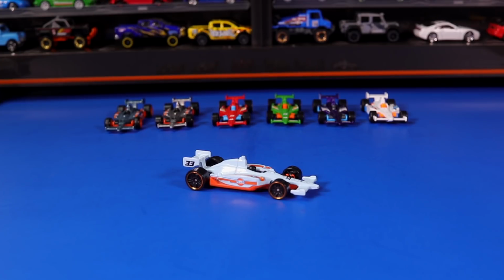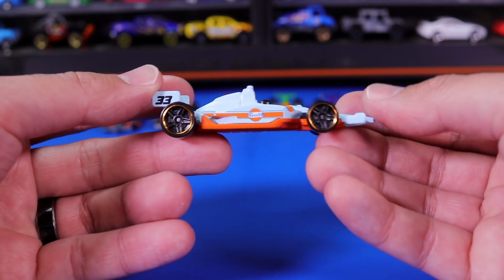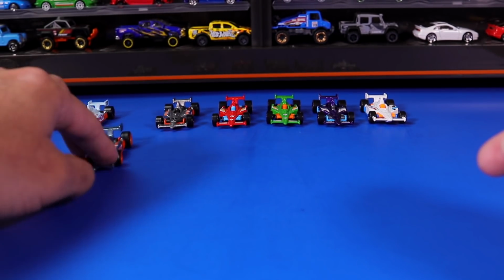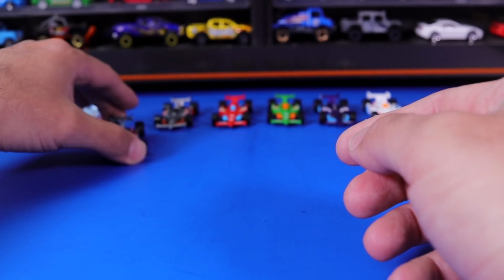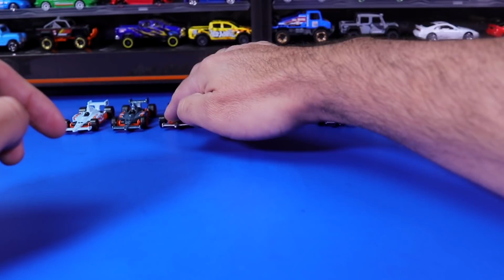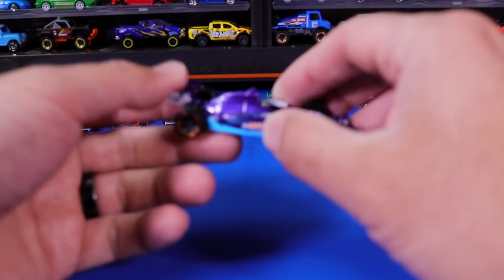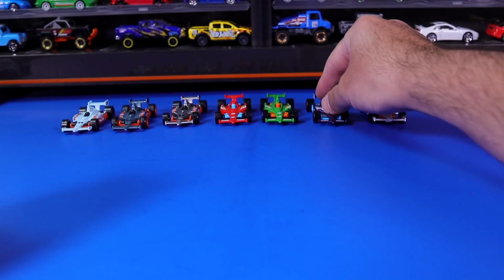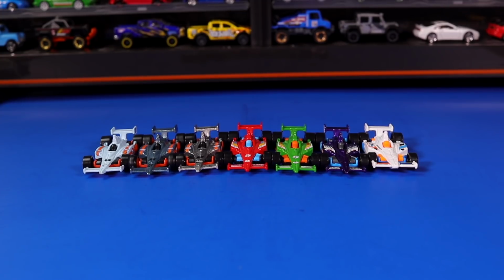Hot Wheels Indy 500 Oval Recent Releases Collection